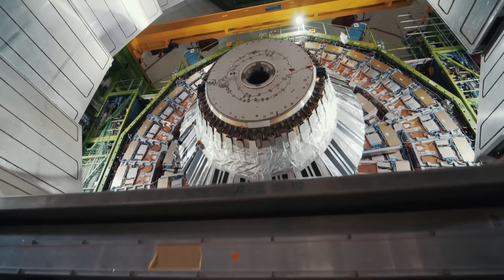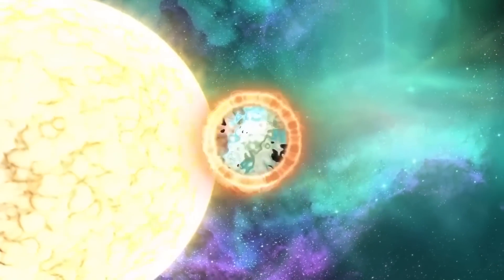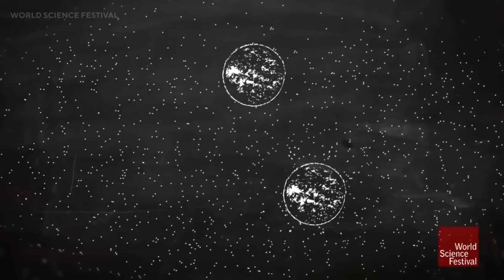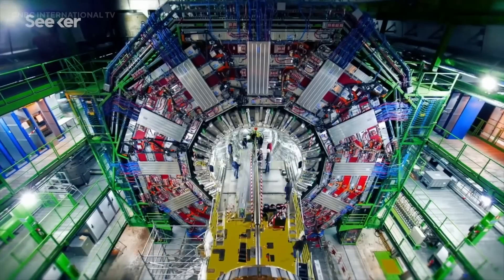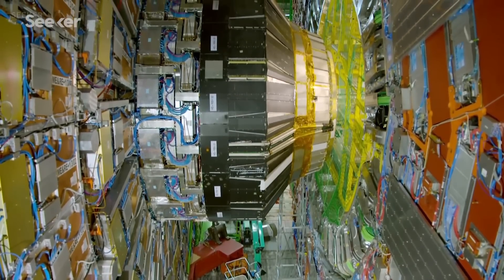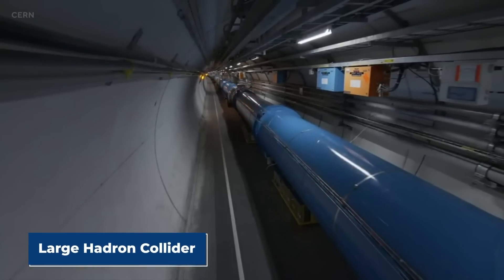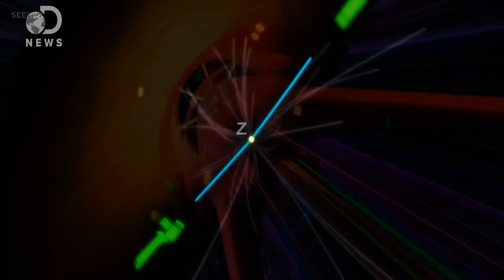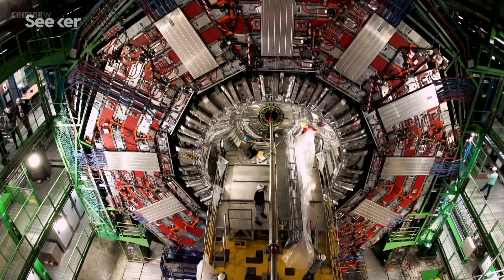Physicists Just Manipulated & Broke The Speed Of Light For The First Time In History